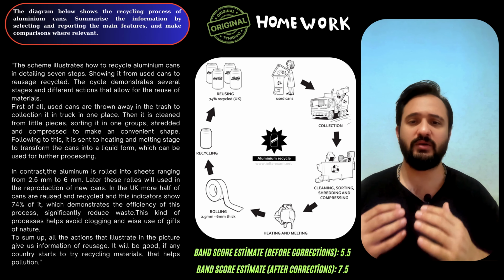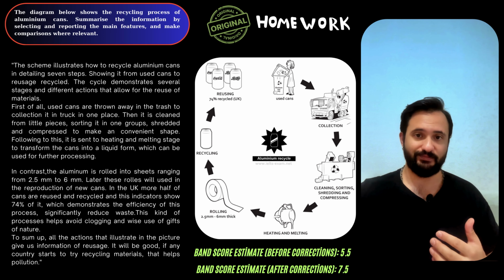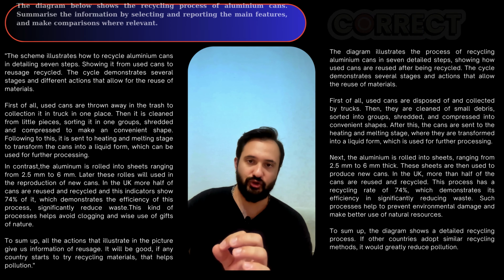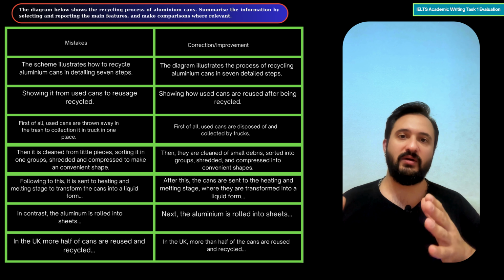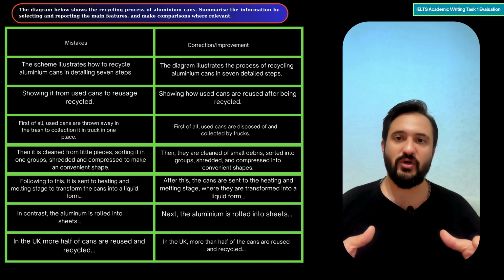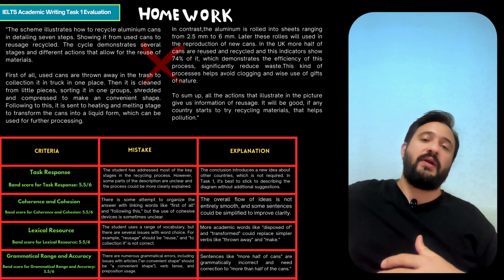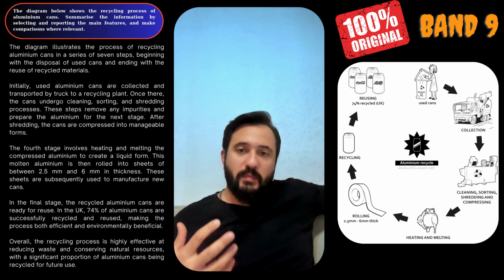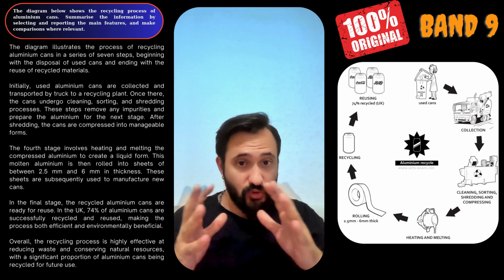Step-by-Step Guide to IELTS Academic Writing Task 1 (Diagram) Band 5 to Band 9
Let's write a perfect IELTS Academic Writing Task 1 report describing a diagram (a very popular type of task today!).

How to Write IELTS Academic Writing Task 1 Like a Pro 🎓✍️

In this video, I’ll show you how to teach and learn IELTS Academic Writing Task 1, breaking down the key strategies you need to succeed. You’ll learn exactly how to write IELTS Academic Writing Task 1, step by step, from understanding the task to crafting a high-scoring response.

If you’re wondering how to write Writing Task 1 Academic in IELTS, this video will give you practical tips and tricks to answer any graph, chart, or table effectively. Not sure how to answer IELTS Academic Writing Task 1? Don’t worry — I’ve got you covered with detailed guidance and examples.

Ready to master the IELTS Writing Task 1 Academic? Watch now and boost your writing score! 🚀

🎓 In this video, I take you through a comprehensive review of an IELTS Academic Writing Task 1 essay written by one of my students. This essay initially stands at a Band 5.5 level, and I’ll be analyzing it thoroughly to identify the key areas where improvements are needed. From grammar and vocabulary to structure and clarity, I break down each mistake and explain how it impacts the overall score. 📝

IELTS Academic Writing Task 1 describing a diagram is a very popular type of task today.

After addressing the weaknesses and making the necessary corrections, I present a revised version of the essay. This is where you’ll see how small changes can significantly raise the band score. To give you a clearer understanding, I also share a Band 9 example essay, demonstrating the critical differences between a mid-band score and a top-tier response. ✨

Throughout the video, you'll learn important tips and strategies to enhance your own IELTS Writing skills. Whether you're struggling with data interpretation, grammatical accuracy, or using complex sentence structures, this video will provide you with actionable insights to help you achieve a higher band score. 💡

By the end of this video, you'll be better equipped to avoid common pitfalls, improve your coherence and cohesion, and understand what examiners are looking for in a high-scoring essay. 🚀 Perfect for IELTS candidates who want to sharpen their writing skills and work towards their dream Band 7, 8, or even 9! 🌟

🌈 WANT TO TRY IT?  Join today for only $8!

So, if you're aiming to improve your English language skills or just want to get better at conditionals, keep practicing! And don’t forget to check out more grammar lessons on conditionals here on the channel.

to learn more grammar and vocabulary for FREE with the best online resources ↓
conversational.
Sign up for the masterclass "How to Understand Native Speakers' Fast Speech Without Freezing Up."

You'll discover: — Whether it's necessary to lose your native accent — How to improve your listening skills in English — How to memorize vocabulary effectively and how much you need to know to understand native speakers — If grammar is essential and whether it affects your spoken English.